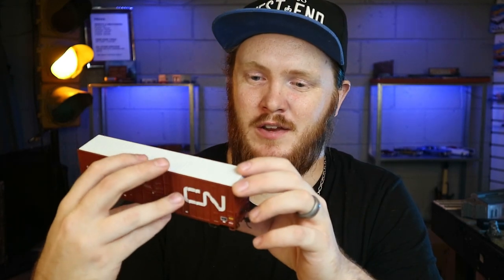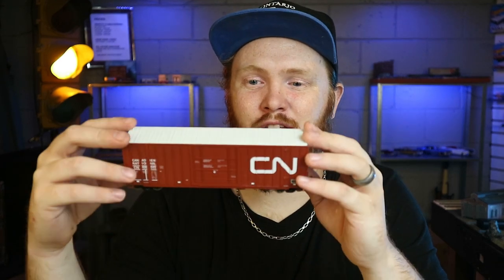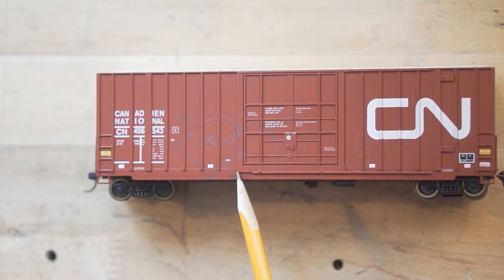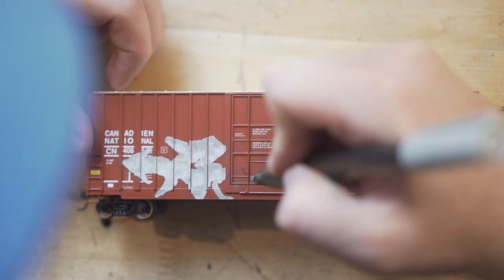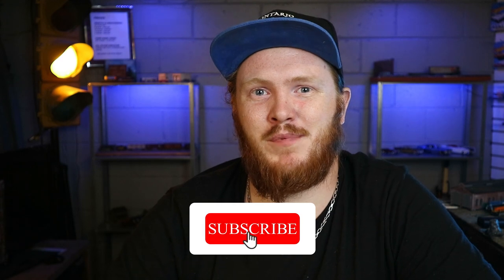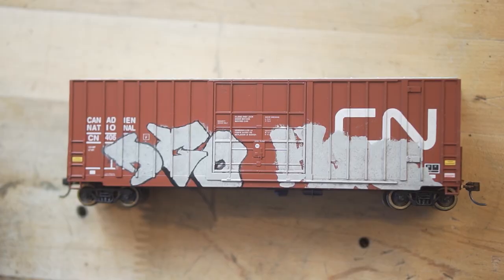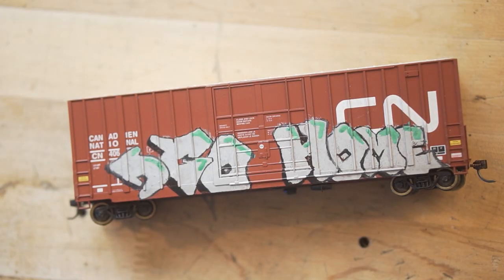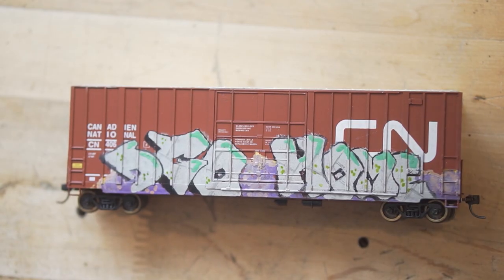Model Train Graffiti with Markers | Painting Realistic Model Train Graffiti with Markers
Today we're doing some model train graffiti with markers. painting realistic model train graffiti with markers is one of the easiest ways to get very realistic graffiti on your model trains. if you're modelling a modern era, model train graffiti is needed to make your model trains look authentic, and make your model trains look realistic. you can use these model train graffiti techniques in any scale of model railroading. today i'm painting a car in ho scale, but you can also do this in n scale, o scale, and g scale. use these model train graffiti techniques in dioramas as well.

Products mentioned in this video:
Metallic Markers

Products I recommend:
Paint Markers